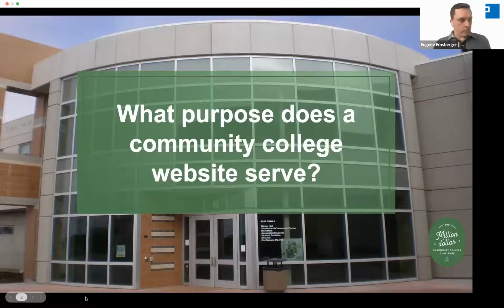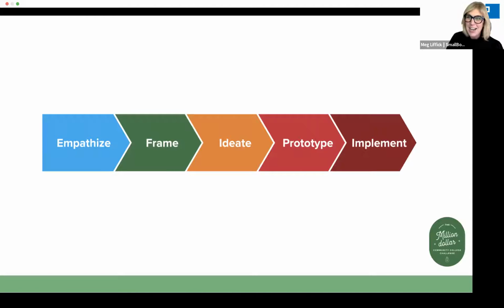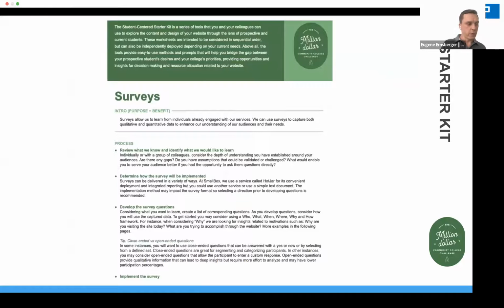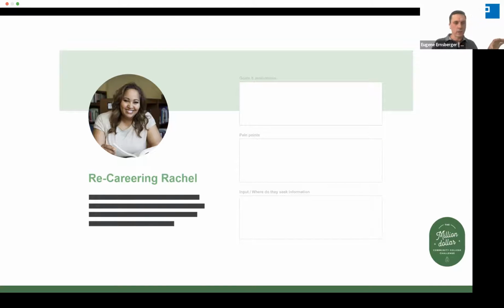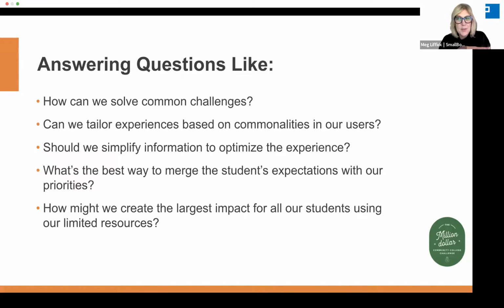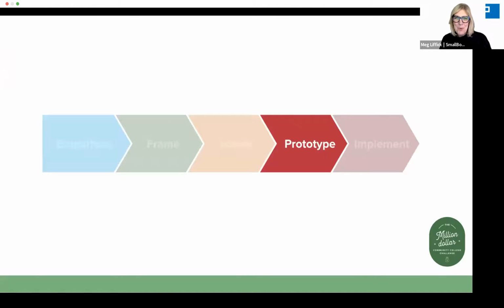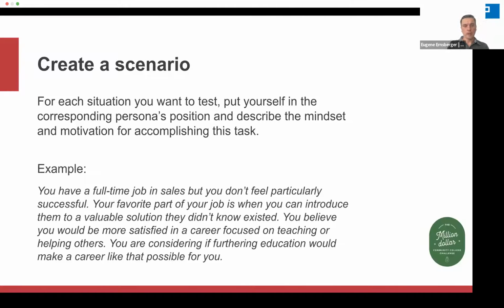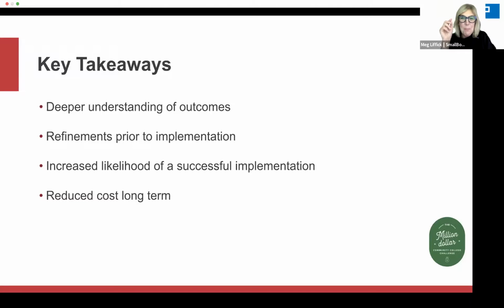Designing Student-Centered Websites for Community Colleges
This workshop will explore a process that helps colleges put students at the center, creates a more meaningful digital experience, optimizes available resources, and delivers measurable results.

Target Audience: Those who want to understand better how to improve the content and design of their college’s website in support of strategic goals.